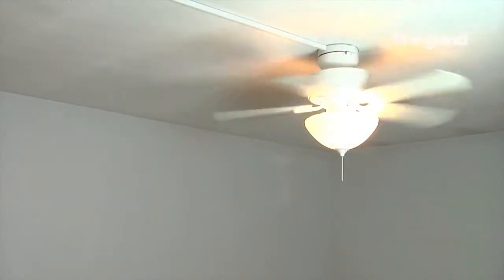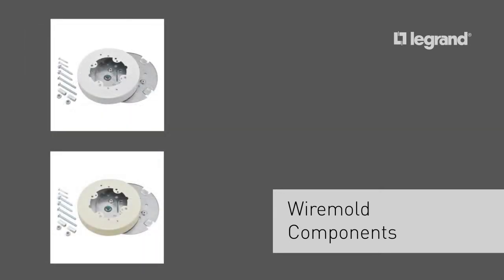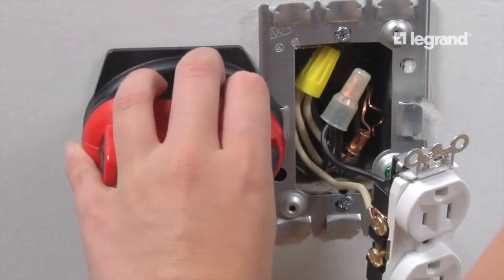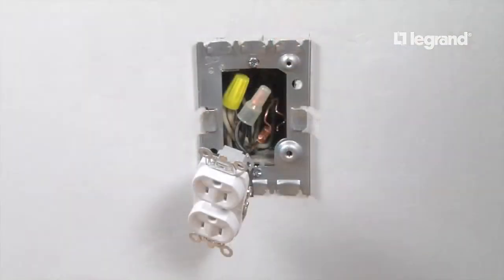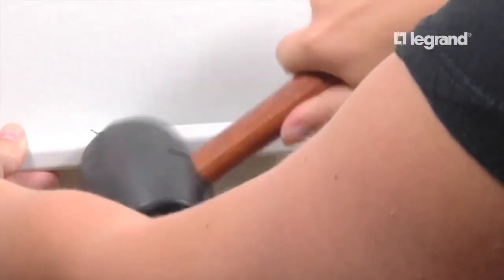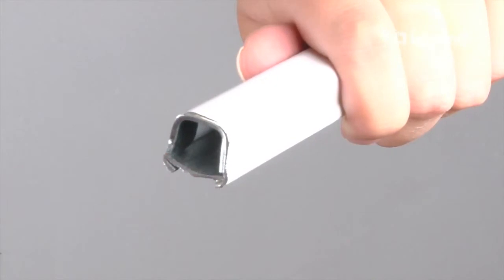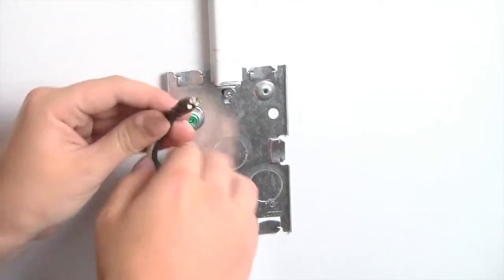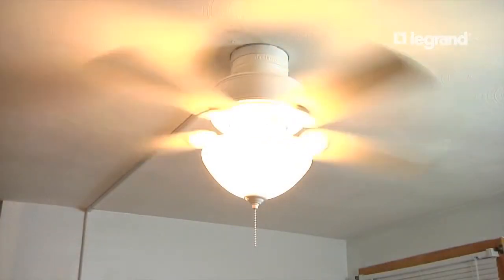Wiremold How to Install Metal Raceway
How to install a ceiling fan using metal raceway and an existing outlet.
Includes a tools and materials list of things you will need before you start your project